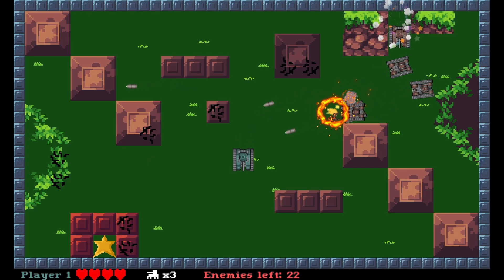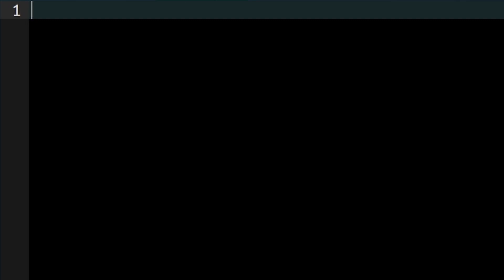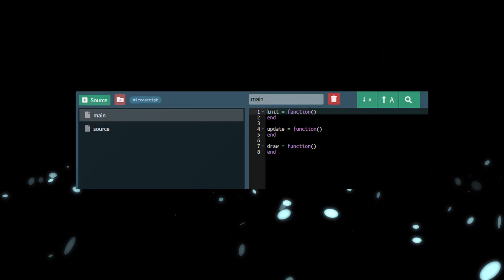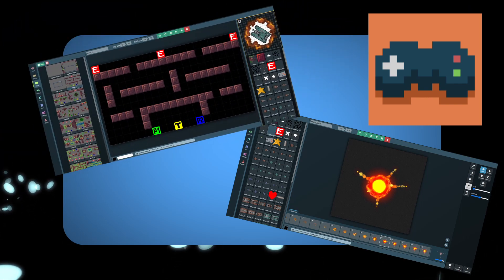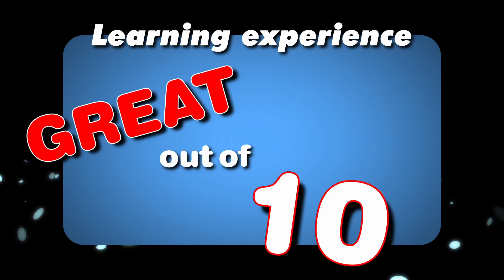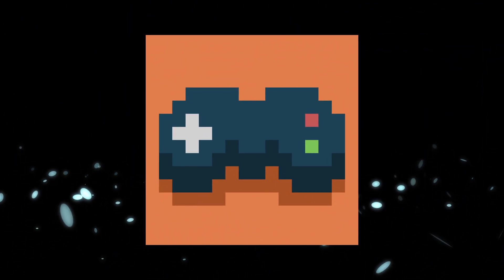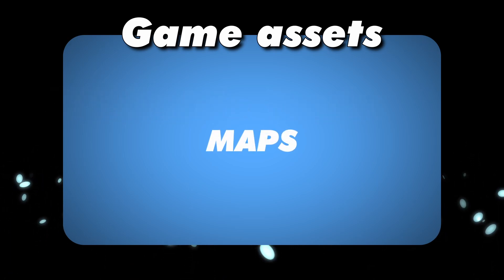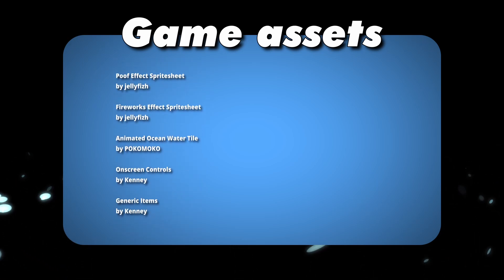Why microStudio? - Panzer! Dev Log #1: Choosing the engine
In the first part of Panzer! dev log series I go through my thought process of choosing the game engine that is powering my game.

Credits:
2D Art
"2D Battle Tanks" by CraftPix.net 2D Game Assets
"140 tiles of grassland and mines" by Anokolisa
"2D Explosion Animations #2 | Frame by frame" by Sinestesia
Poof Effect Spritesheet by jellyfizh
Fireworks Effect Spritesheet by jellyfizh
Animated Ocean Water Tile by POKOMOKO
Onscreen Controls by Kenney
Generic Items by Kenney
Sound
Q009's weapon sounds by Q009
8-Bit Sound Effects Library by Little Robot Sound Factory
Music
5 Chiptunes (Action) by Juhani Junkala / SubspaceAudio